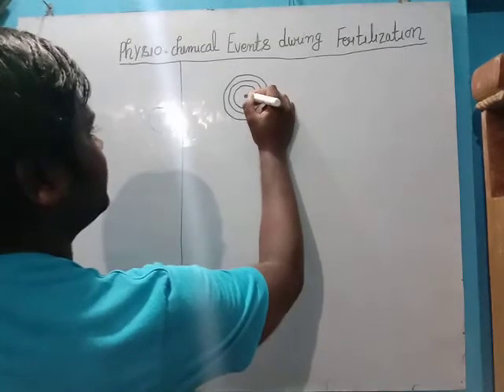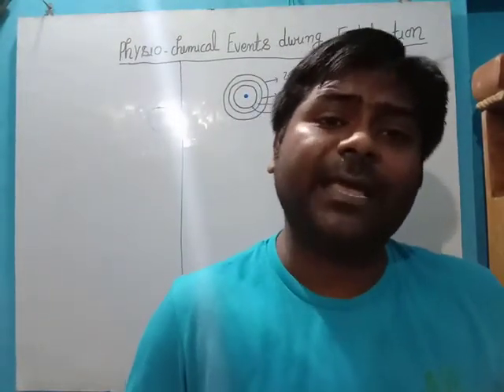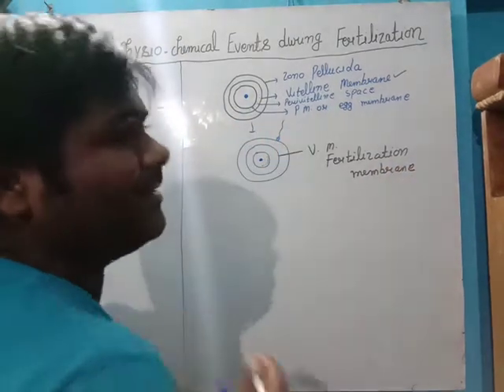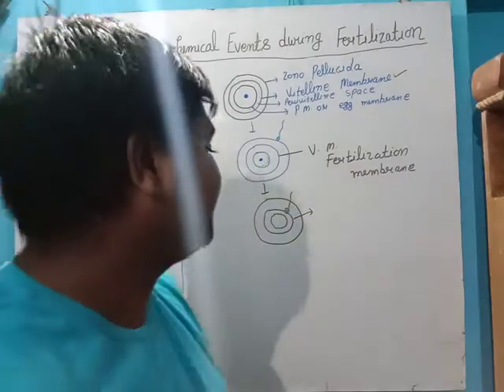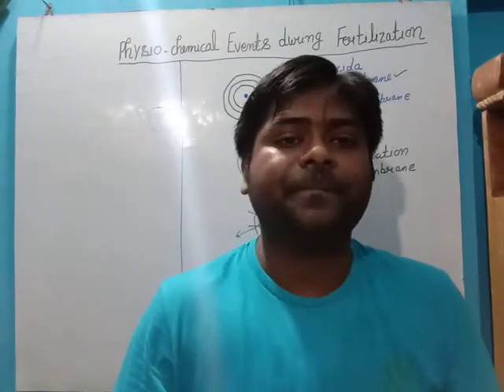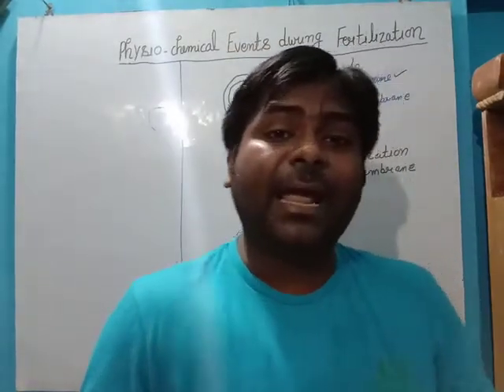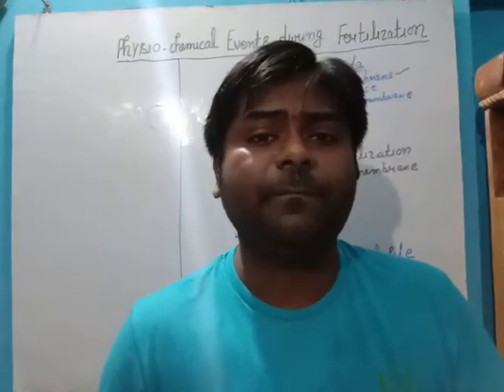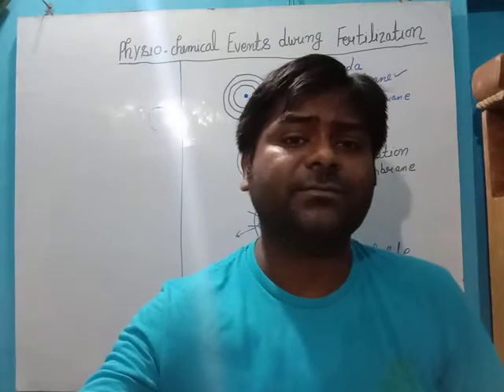Physiochemical Events During fertilization. 2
Activation of ovum, Polyspermy, Fertilization membrane